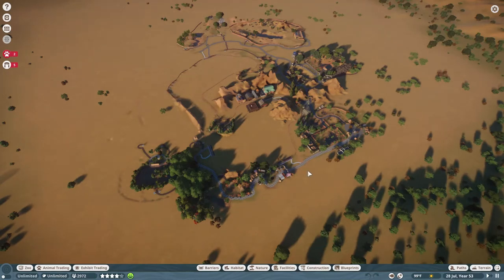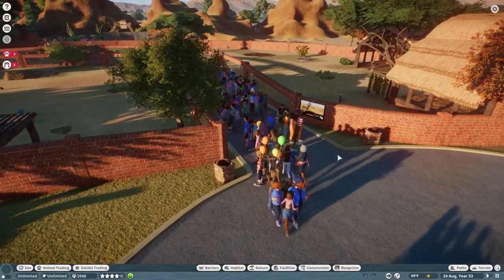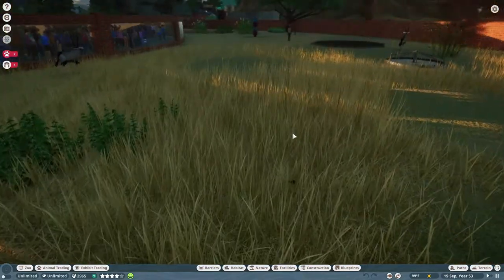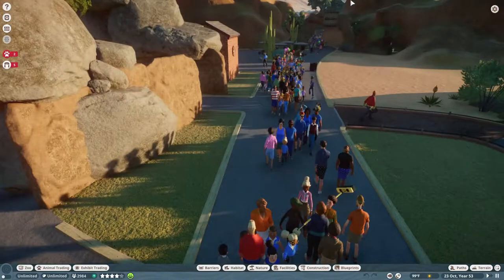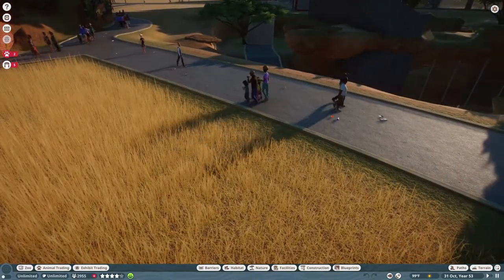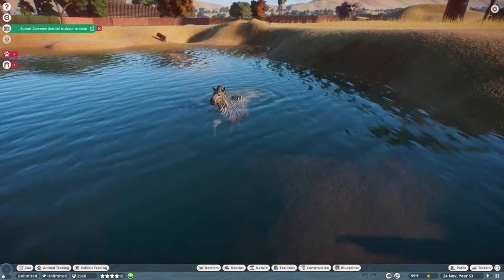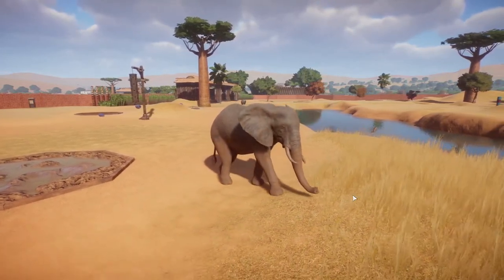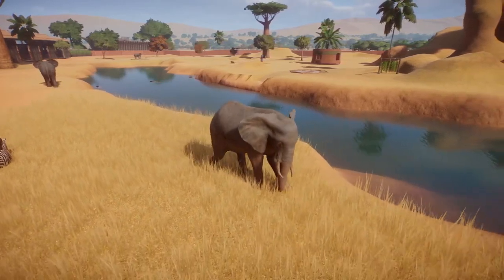Planet Zoo Part 17 - Elephants and more!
Some changes to the zoo and new animals too!